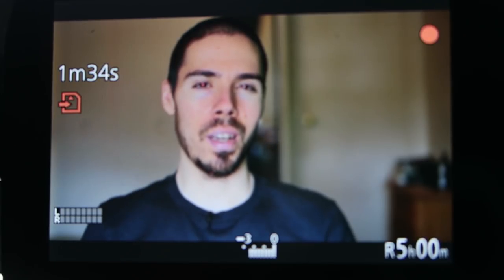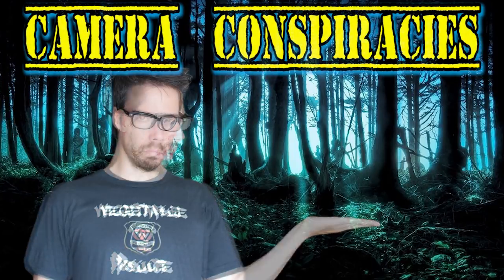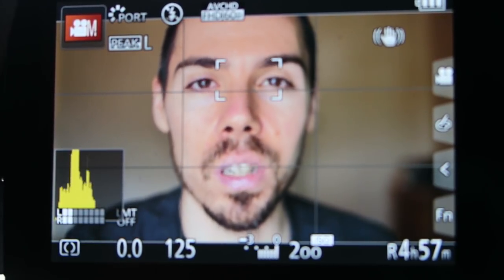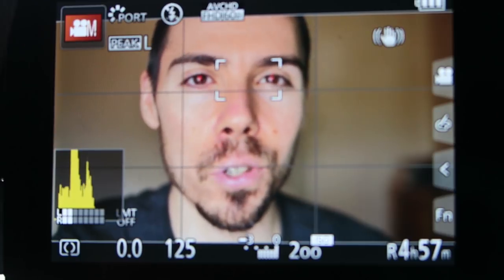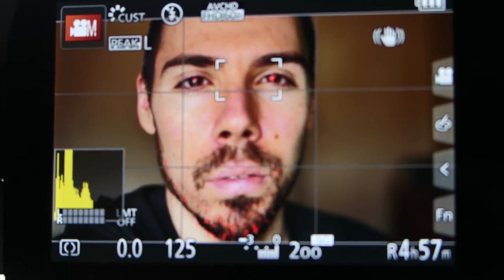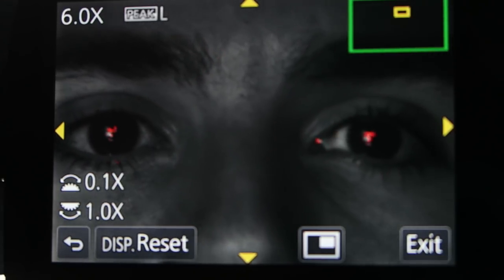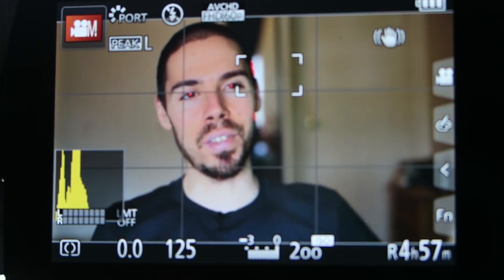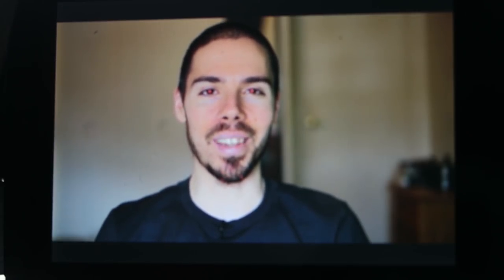How To Manually Focus On Yourself From FAR AWAY. Best Technique and Settings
These are the best tips and settings to use to manually focus on yourself from far away. Filming yourself from a distance by yourself isn't that hard. Using the Panasonic G85, it has a lot of great manual focus features like punching in, focus peaking, and we'll go over some other setting to make focusing on yourself easier. Auto focus is annoying to watch in people's videos, it often hunts and distracts from the message. Use this manual focus hack.

CAMERA GEAR

Mitakon 25mm F0.95 lens
Blue Yeti
Sennheiser e935
Rode Procaster
Presonus Audiobox 2x2 USB audio interface
Canon SX50 for superzoom photos of wildlife and space

MUSIC
Best mini tripod

HEALTH STUFF

Convict Conditioing Book
Markus Rothkranz Greens Formula